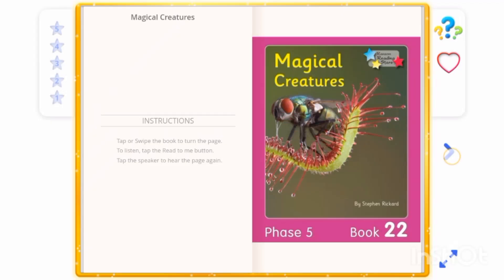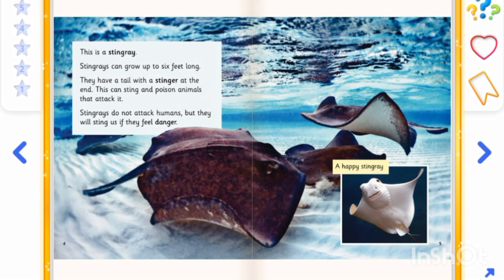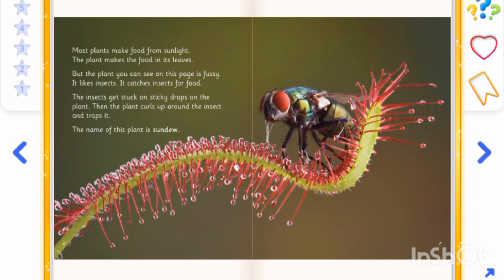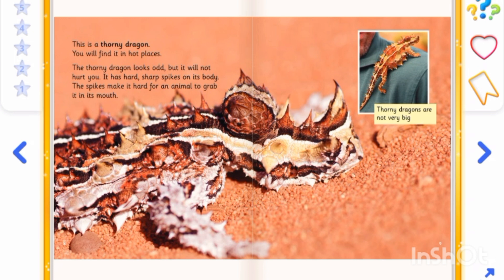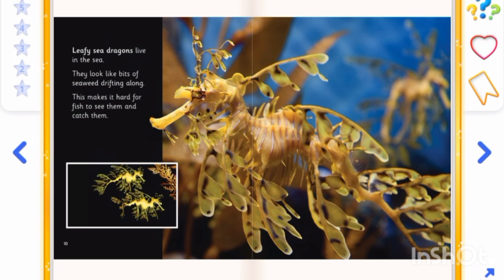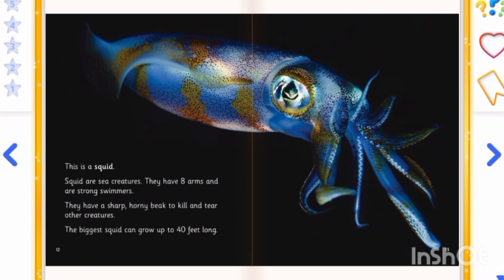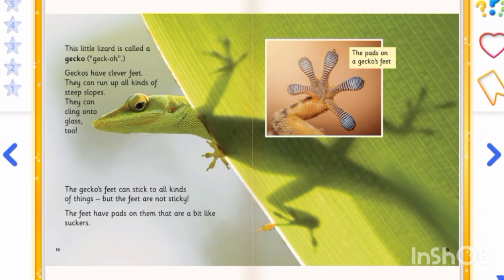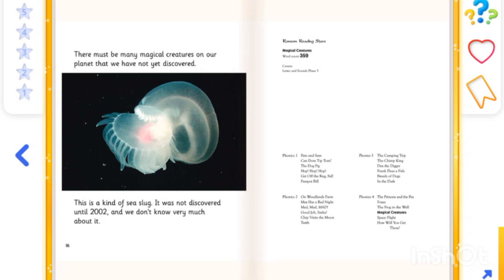Magical Creatures § book reading for kids 🤠